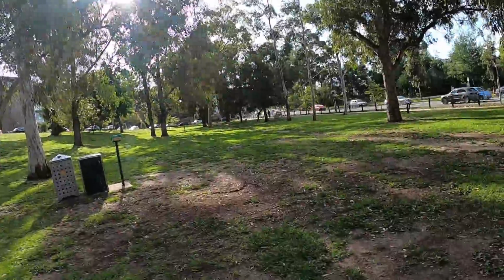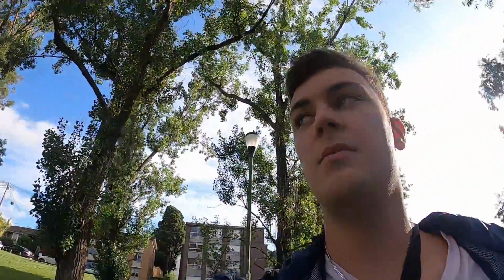I bought a used gopro hero black 8!!! review, impressions and opinion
I bought my first gopro for a very good price my first impressions, opinion and should you buy it ?